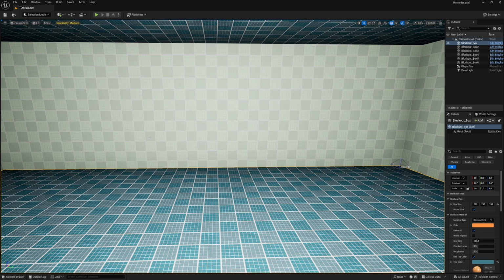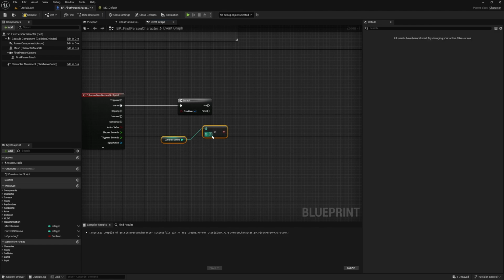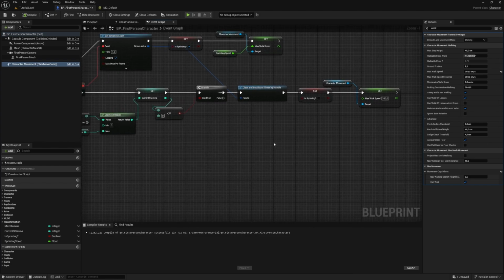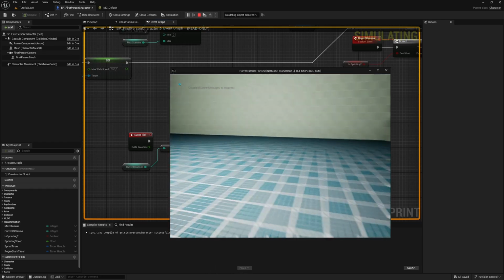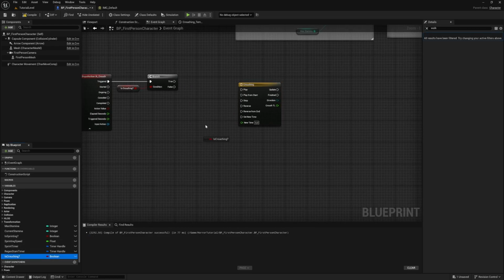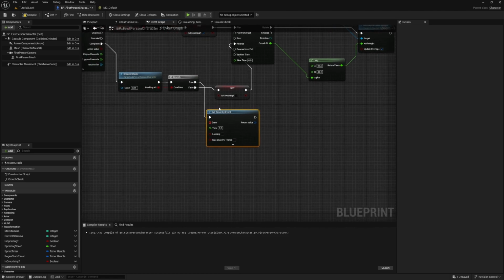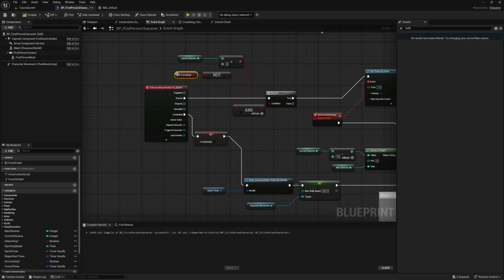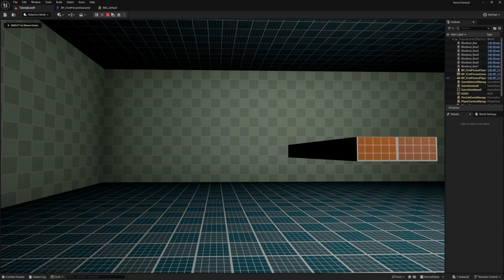Unreal Engine - First Person Horror - Part 1 - The Basics